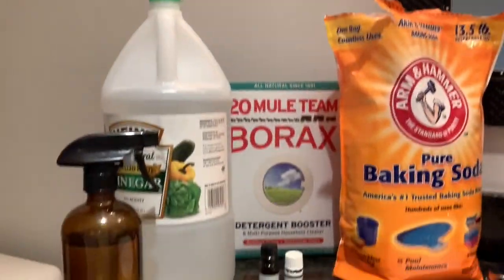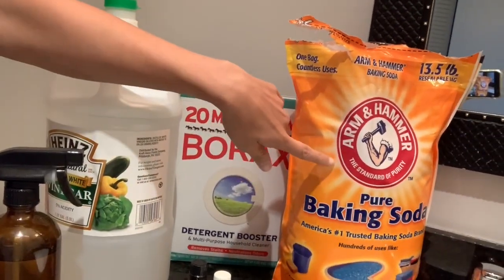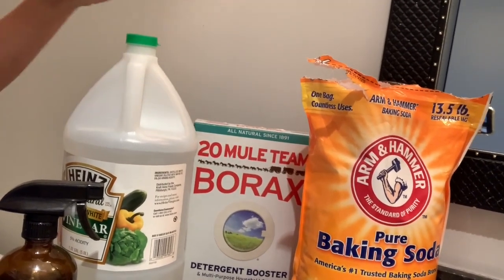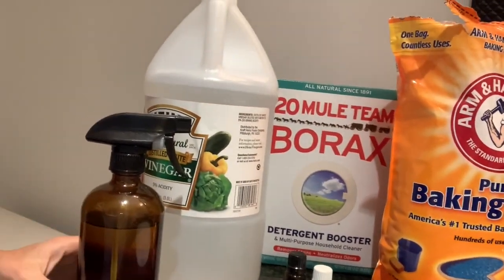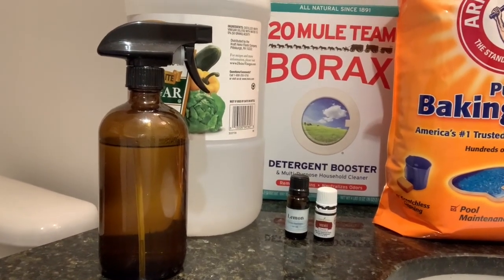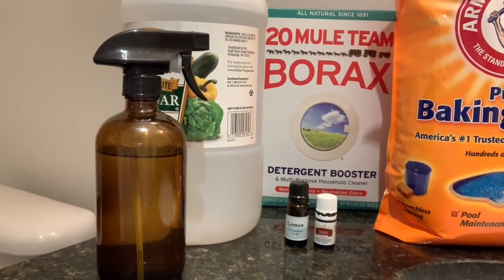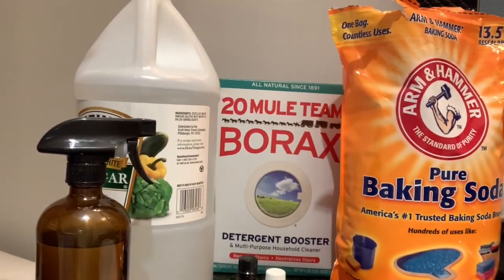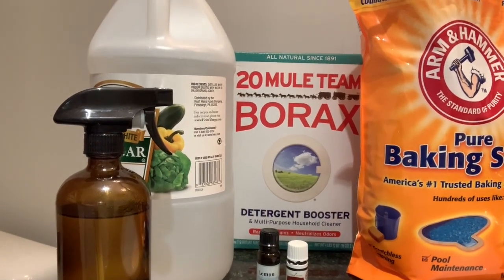Minimalistic DIY Multipurpose Non-Toxic Cleaning Supplies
In this video I share some of my go to cleaning supplies. These are non -toxic and you can use them for more than just cleaning. During this pandemic it is hard to find common necessities, but I hope this video gives you some insight to other cleaning supply options available to keep your home clean for a while.